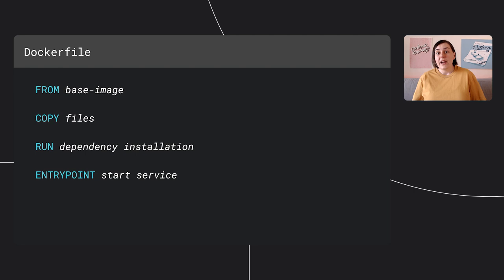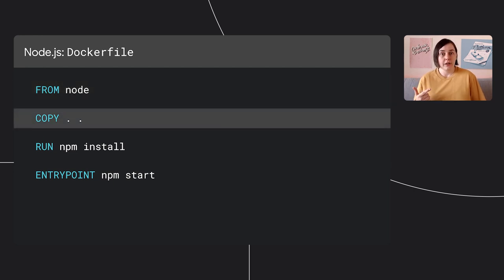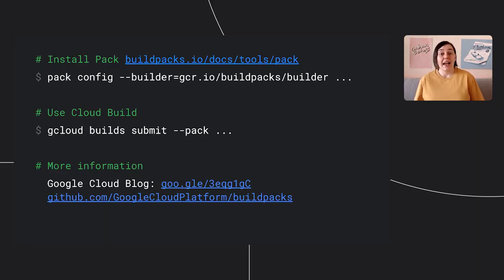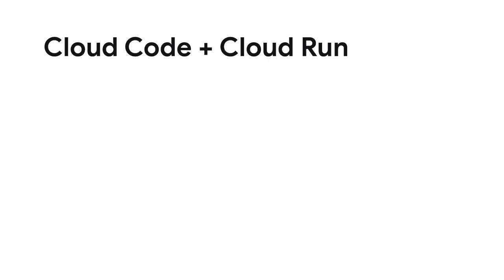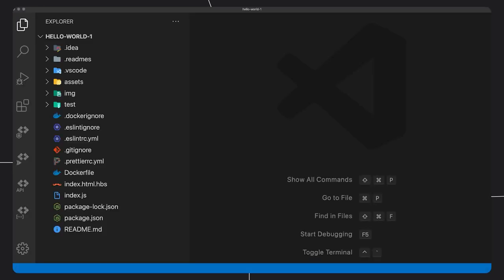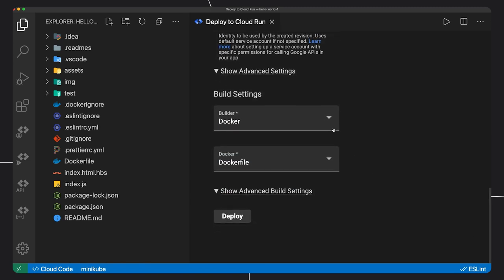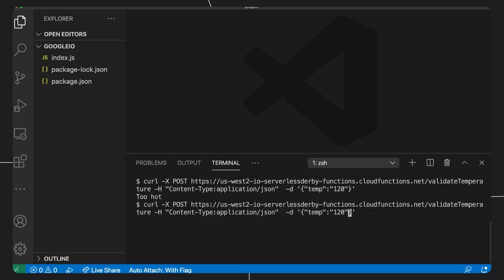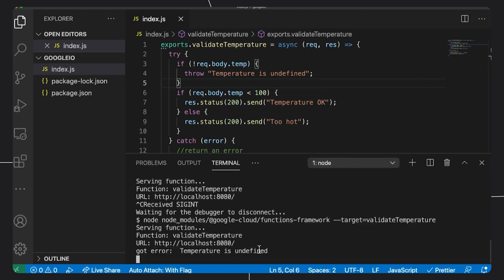Serverless demo derby | Session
Experience three quick and fun demos that showcase what developers can accomplish with Cloud Serverless Computing Solutions. We demonstrate how to use Buildpacks to create containers, how to use Cloud Code to deploy Cloud Run services, and how to use Visual Studio Code to debug Cloud Functions.

Speakers: Sara Ford, Katie McLaughlin, Abby Carey

product: Cloud - Serverless Computing - Cloud Run; event: Google I/O 2021; fullname: Sara Ford, Katie McLaughlin, Abby Carey; re_ty: Premiere;